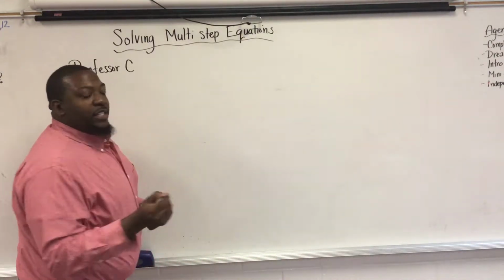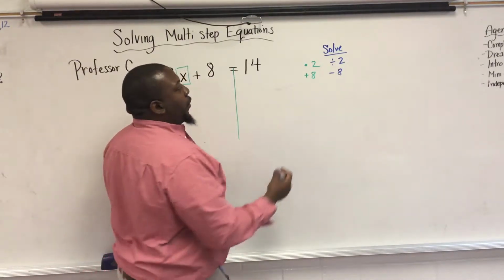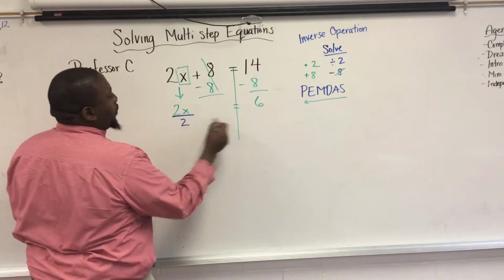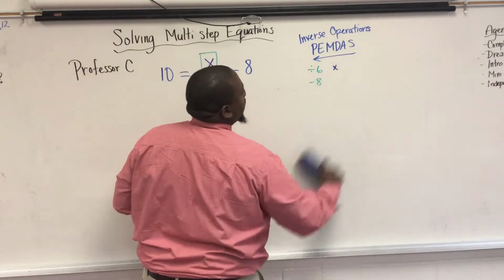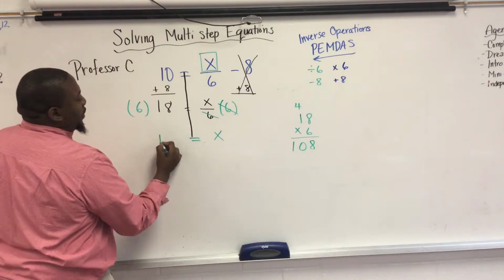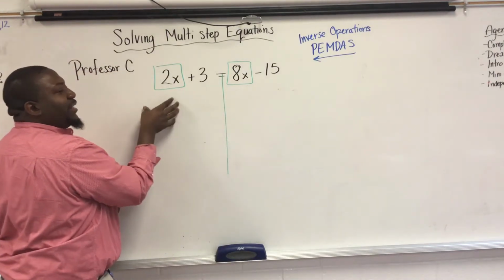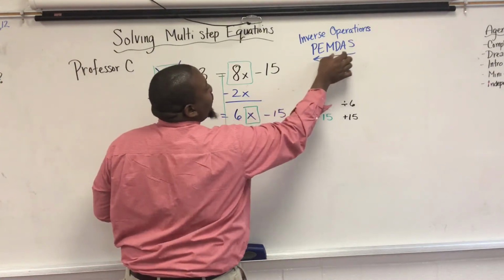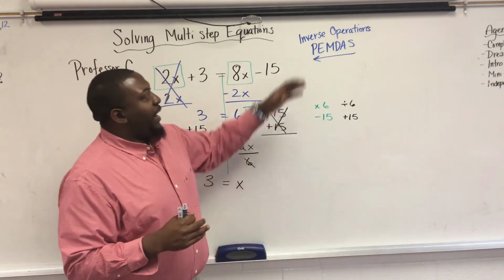Professor C - Solving Equations